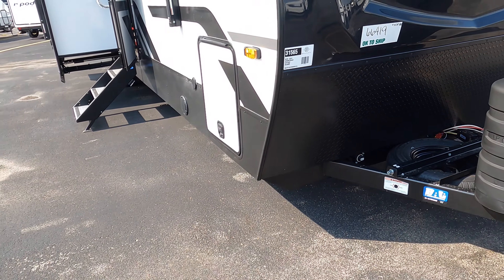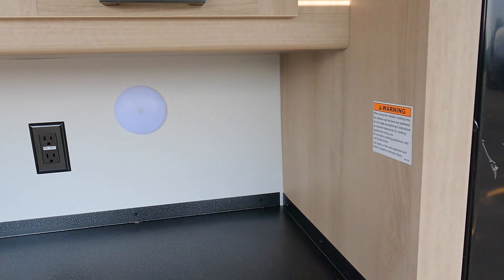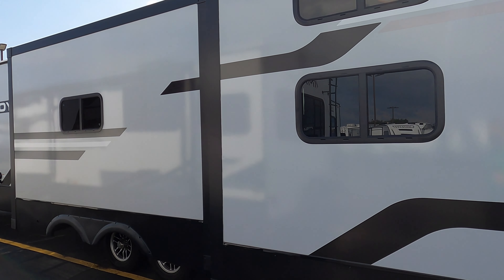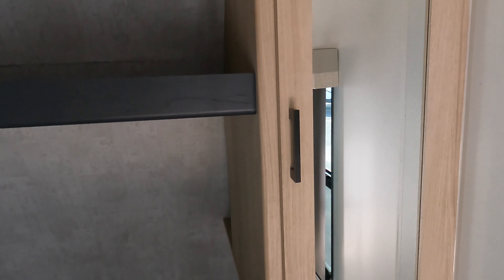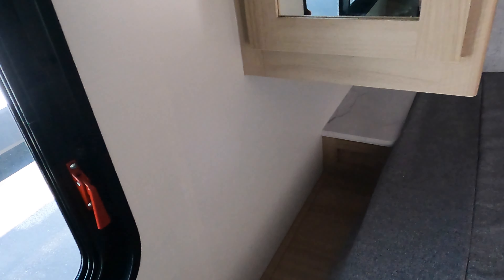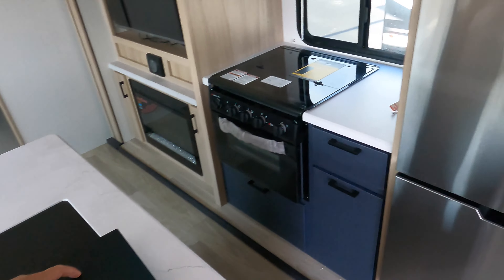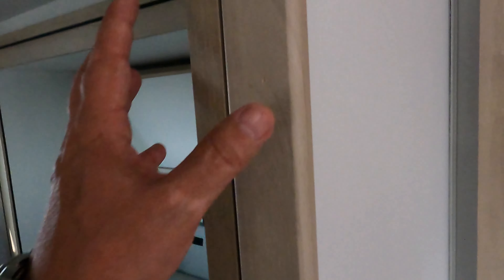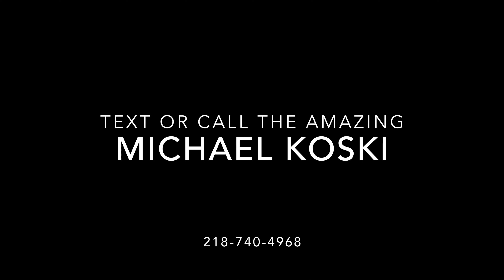2024 Winnebago Voyage 3538BR Three Slide Bunk House Travel Trailer